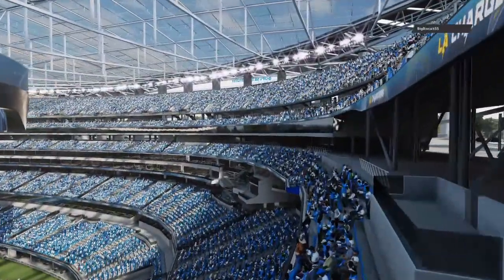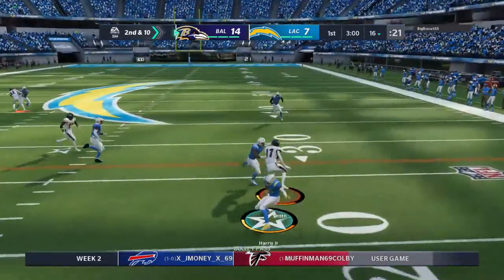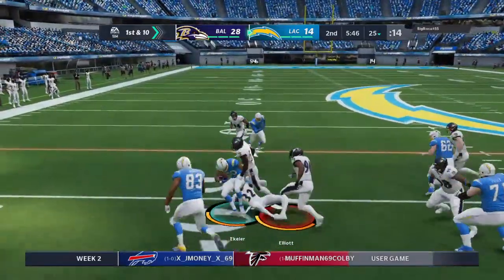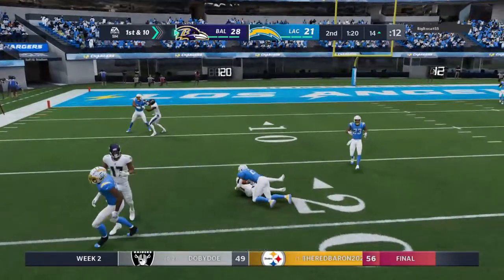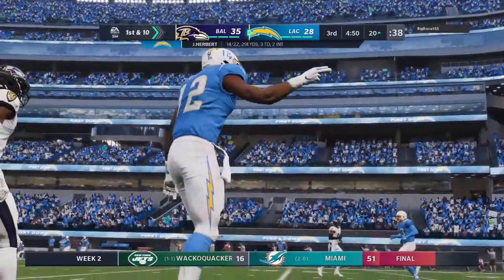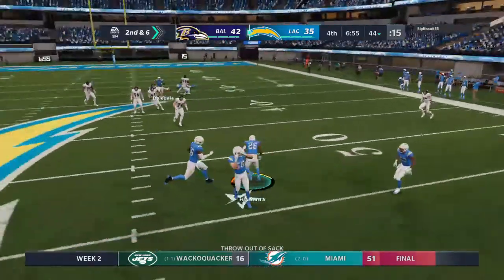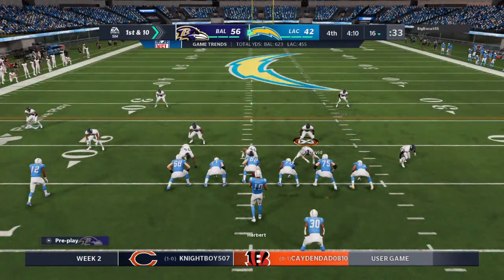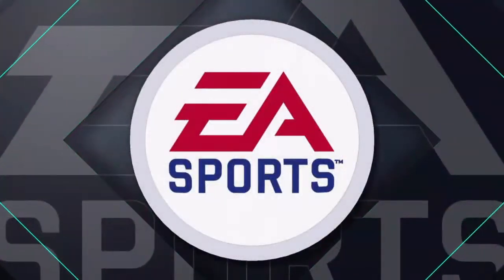Ravens vs Chargers